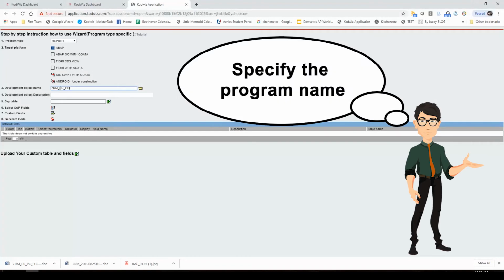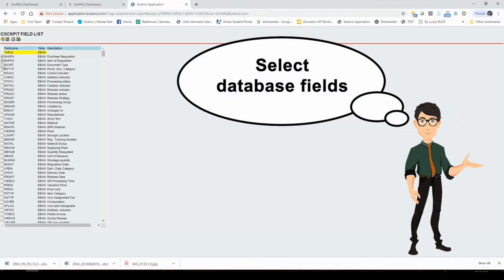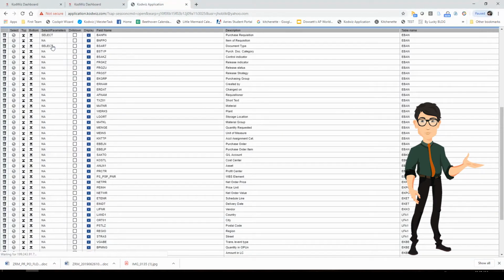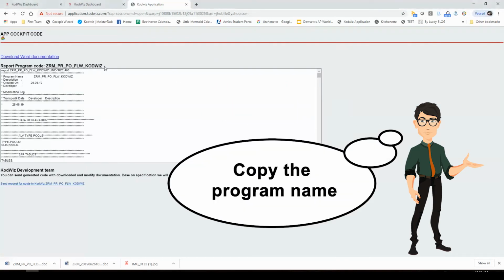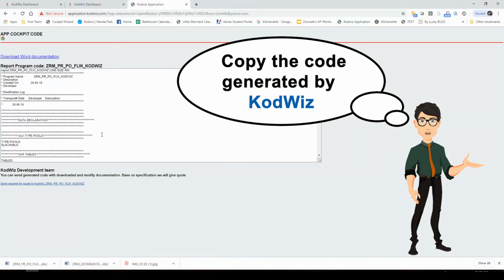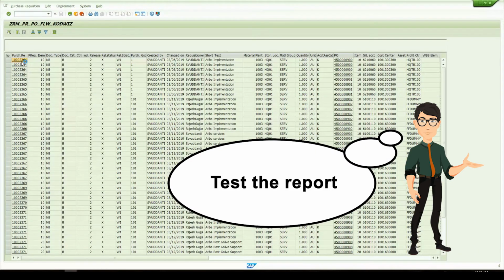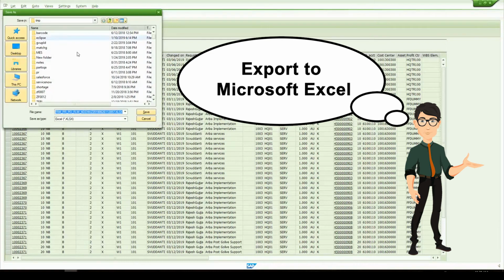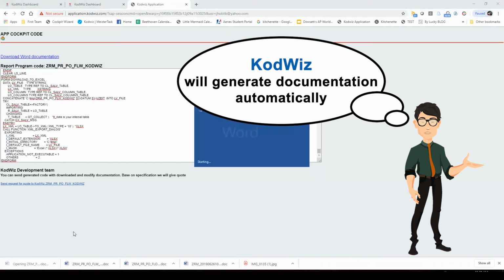KodWIZ Tutorial - ABAP Report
Learn how to generate an ABAP Report using the KodWIZ intelligent ABAP Wizard